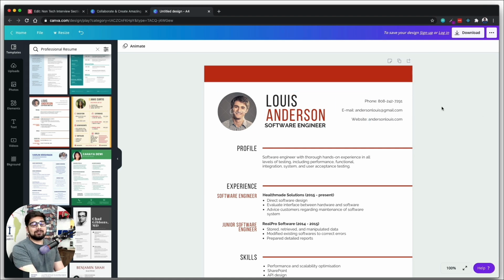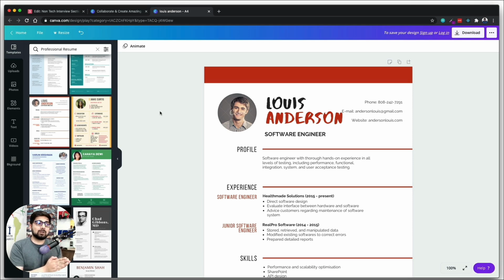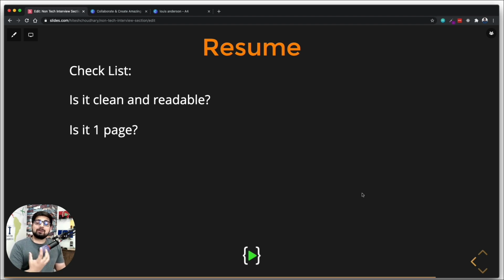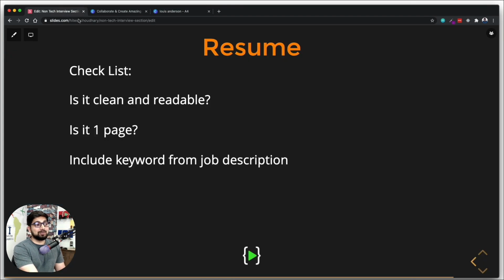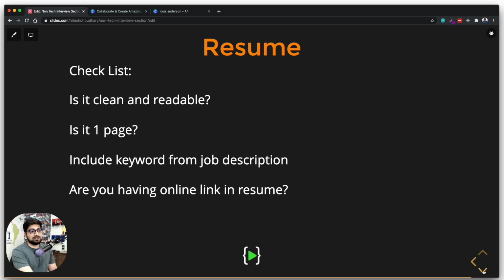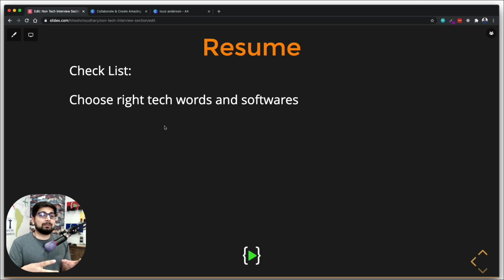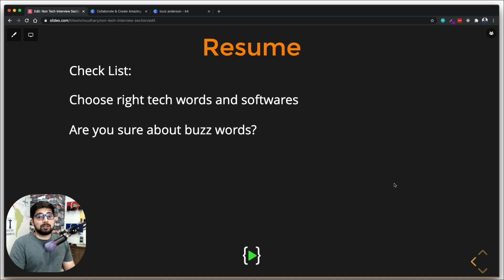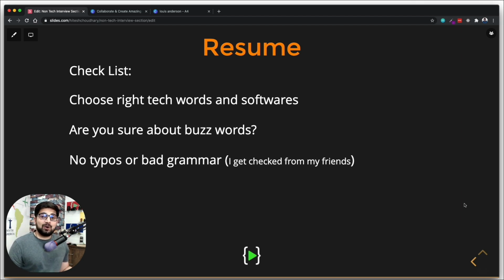8 point resume check list